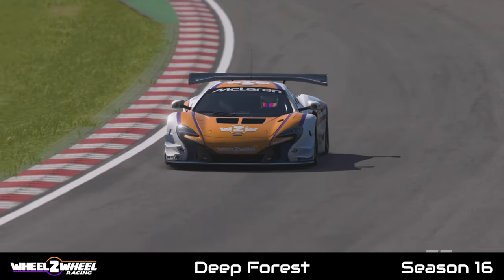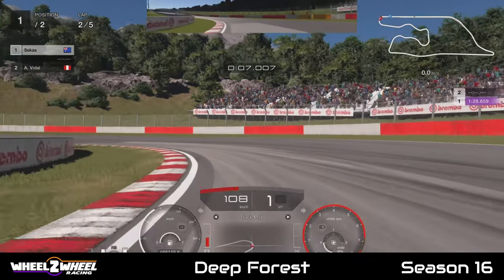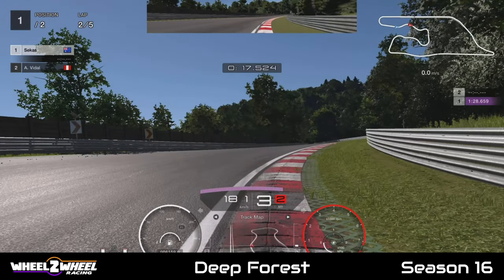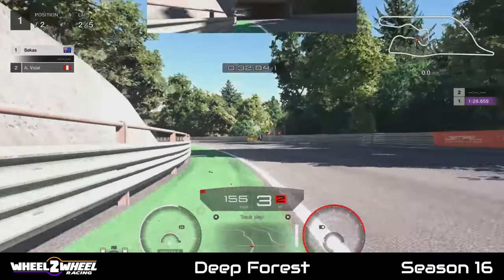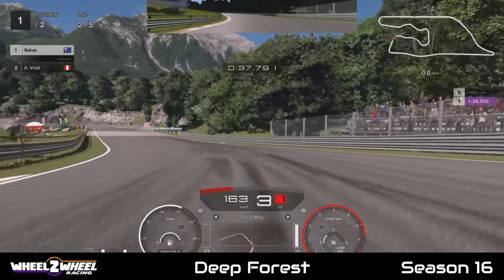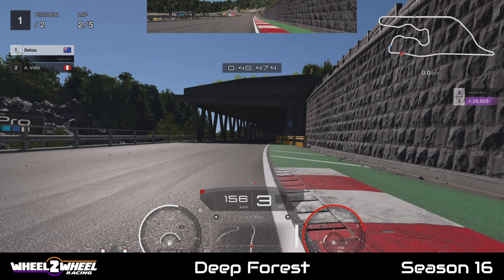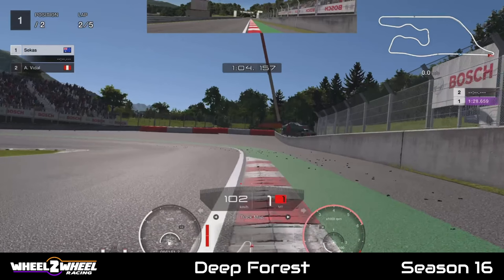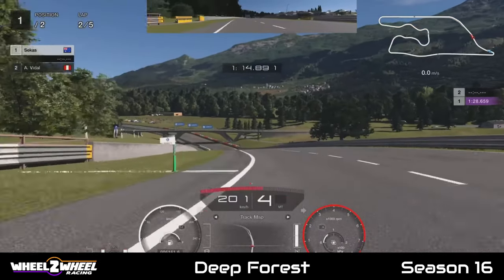W2W RACING SEASON 16 / GR3 Deep Forest / GT7 Lap Guide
We’re back for Season 16, and where better to start than Deep Forest Raceway in our brand new GR3s. 3 new teams and a whole new season, it’s going to be a ripper!

Song: JOXION - Getting Down [Arcade Release]